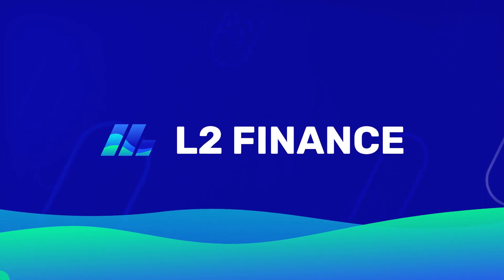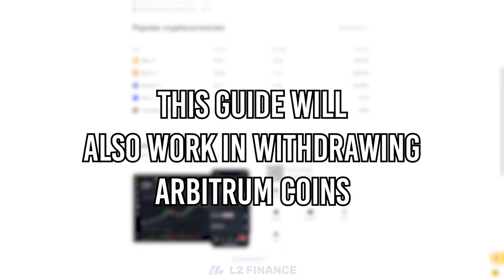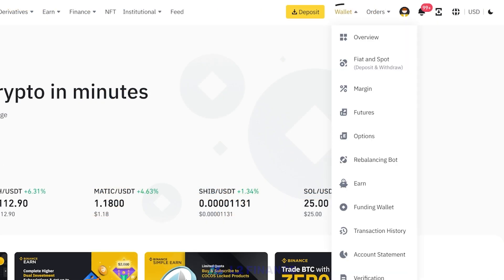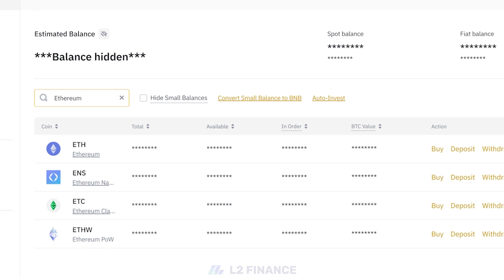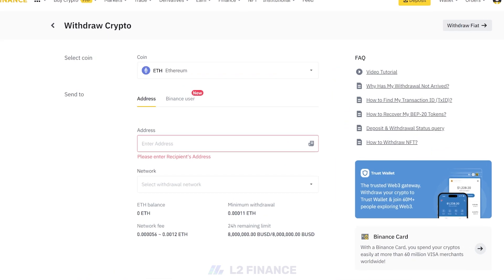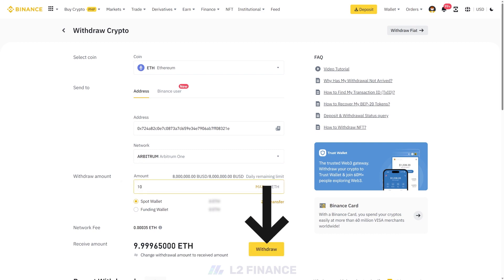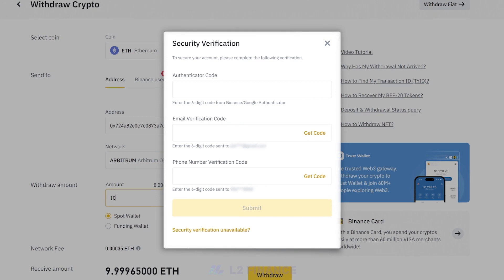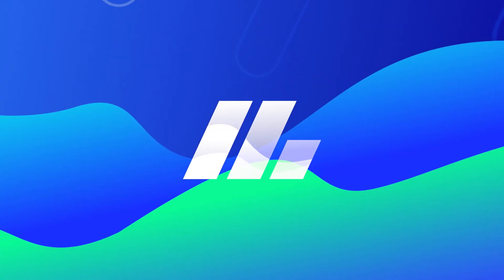Binance Withdraw $ETH + $ARB using Arbitrum Chain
Focus on the Financial Ecology of Layer2 Technology